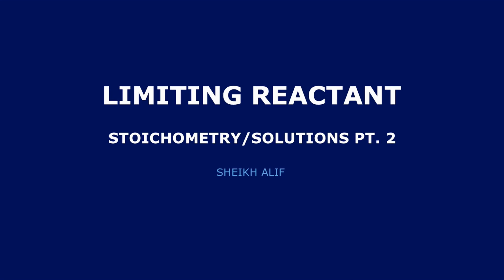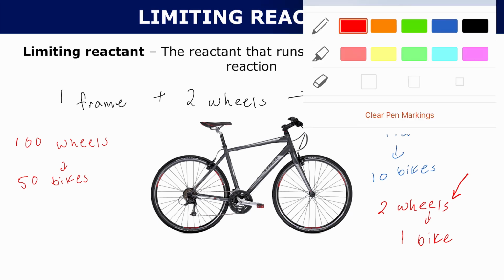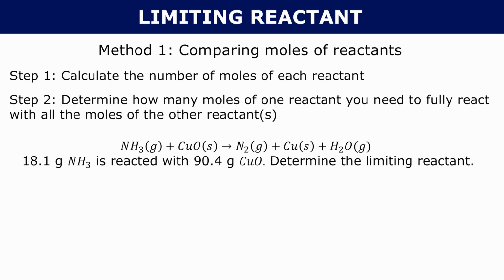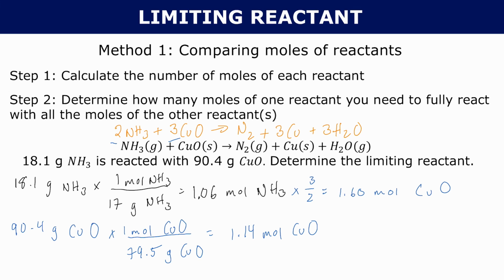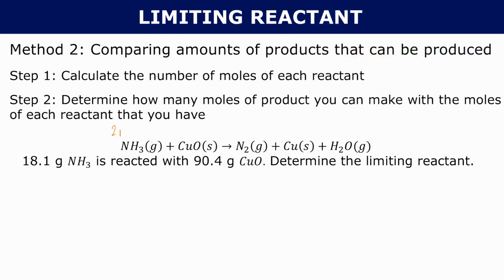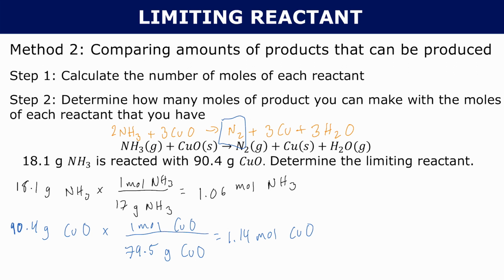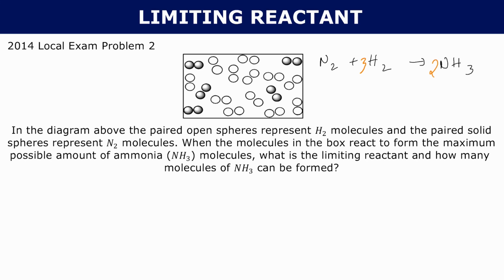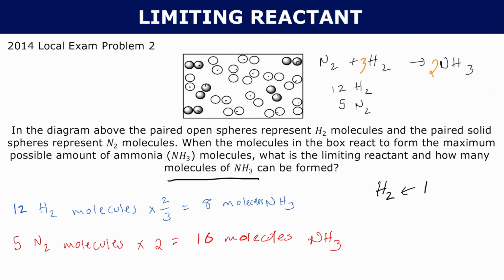Limiting Reactant - Stoichiometry / Solutions Part 2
Question(s) covered:
2014 USNCO Local #2